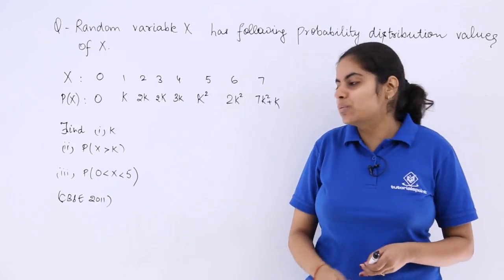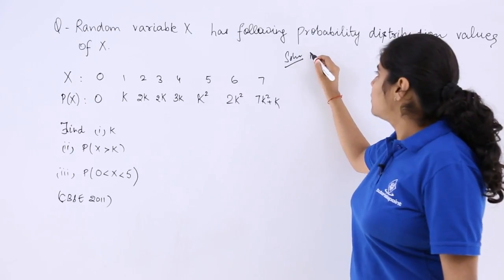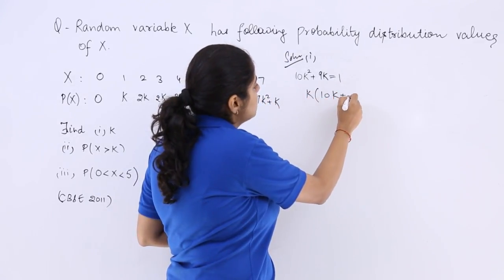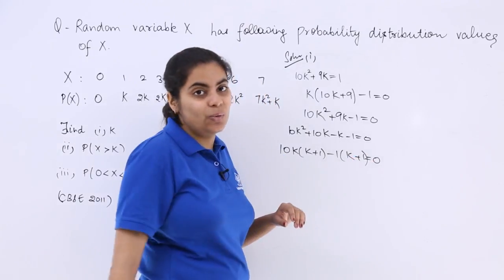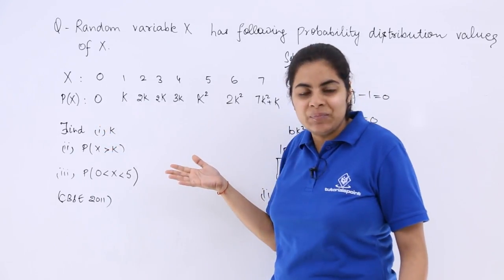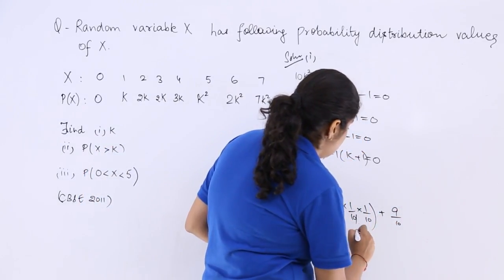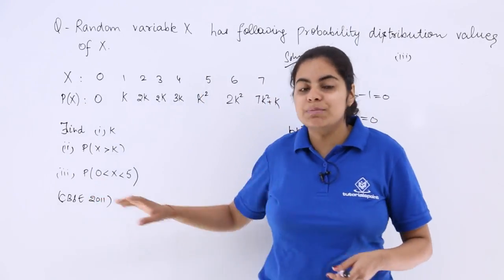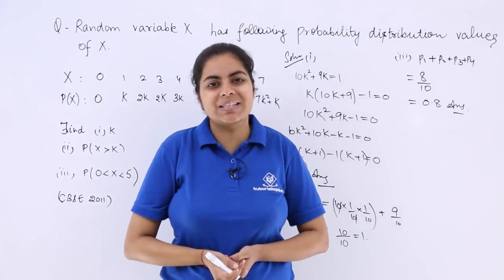Class 12th – Random Variable and Probability Distribution Problem-1 | Tutorials Point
Random Variable & Probability Distribution Problem 1